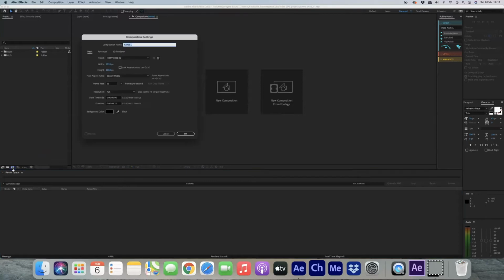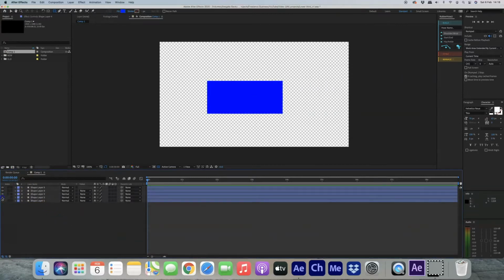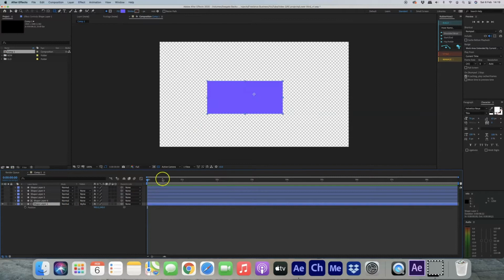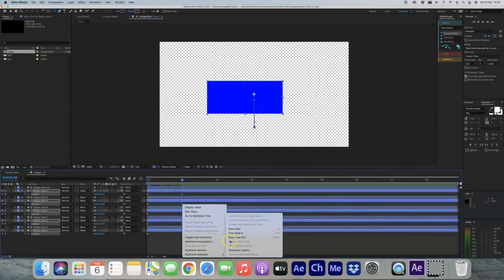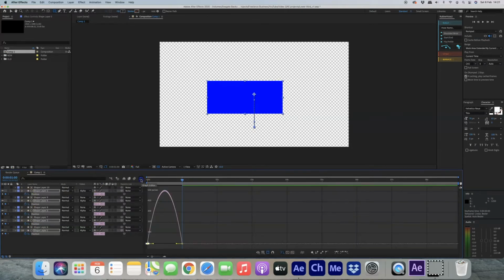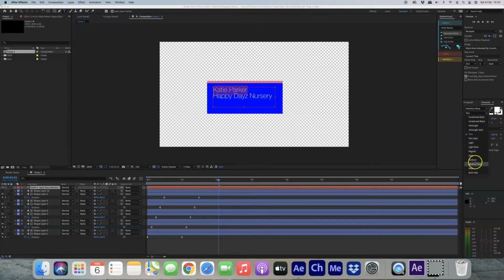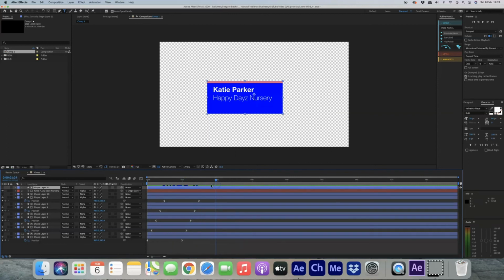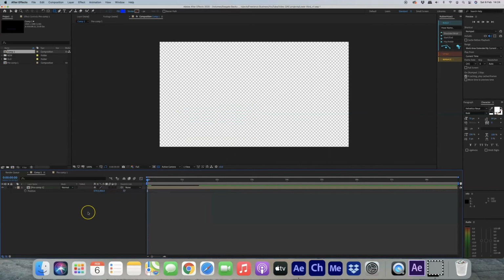Inspiration for a simple lower third for your footage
This is a super simple and quick lower third tutorial, created using shapes and Alpha mattes within After Effects. Ideal for those who know a little of After Effects, but need a little inspiration for something slightly informal.

Timecodes:
0.00 Setting up your composition and shapes
0.46 Using Alpha mattes
1.53 Using keyframes
3.12 Using Alpha mattes
3.47 Tips and tricks
Follow me on SM.